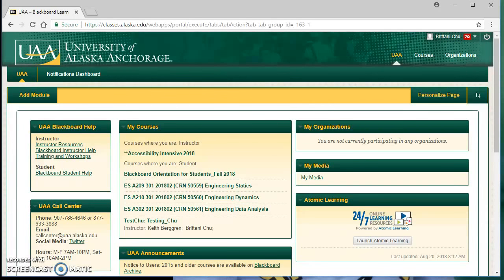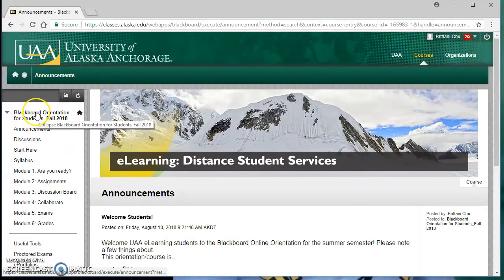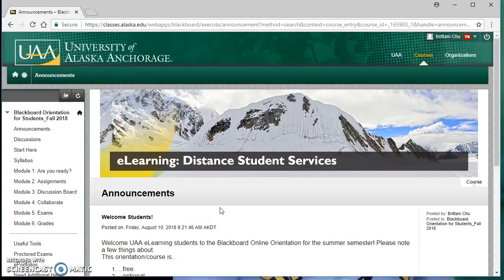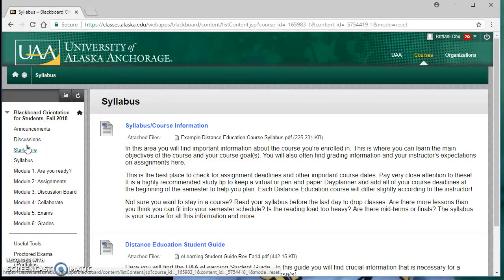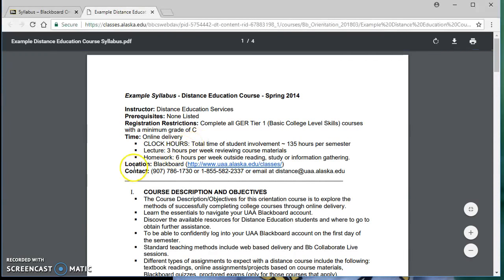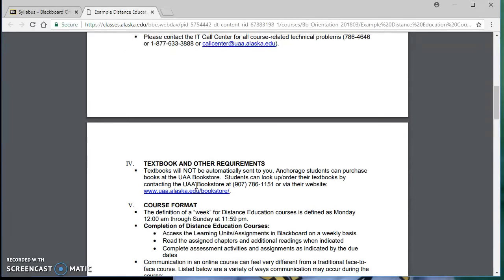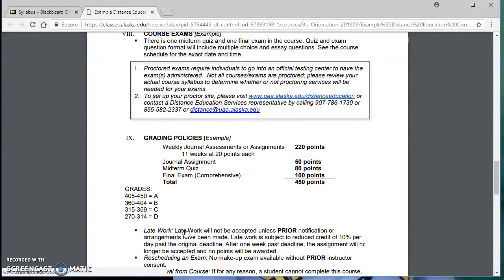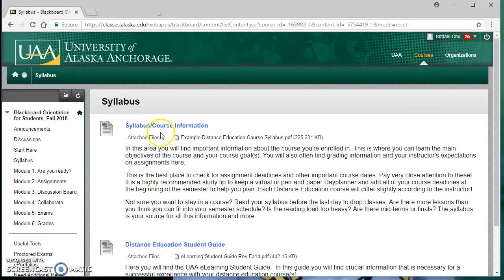Find Your Syllabus